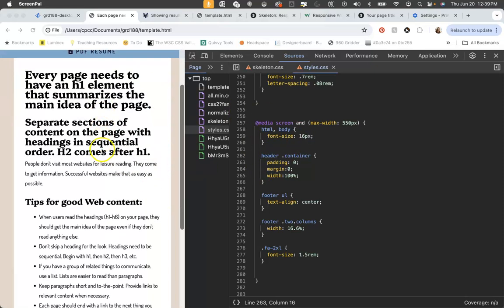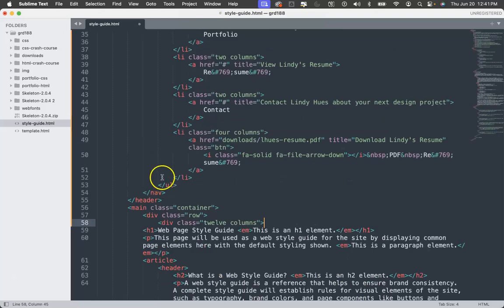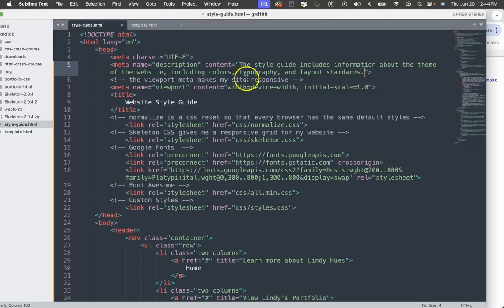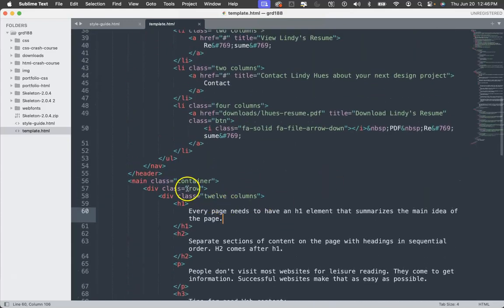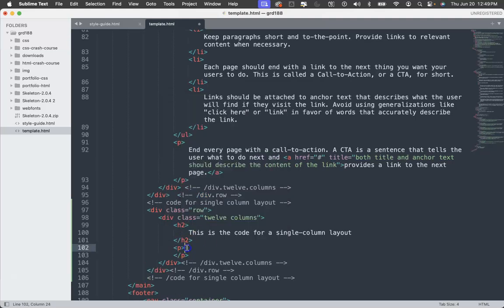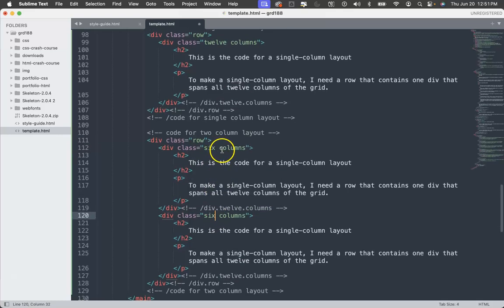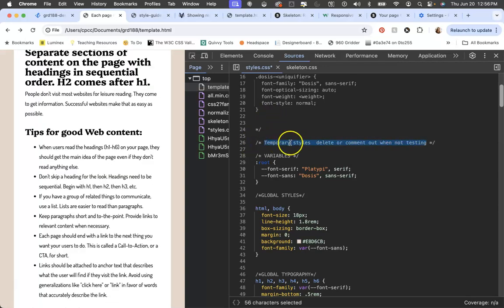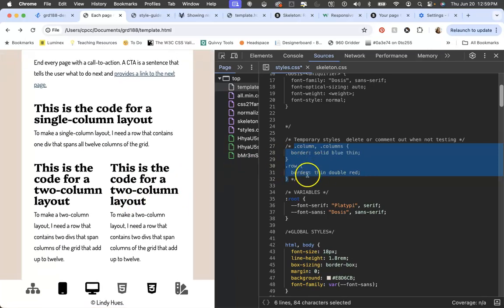Framework Project: Template Upgrades